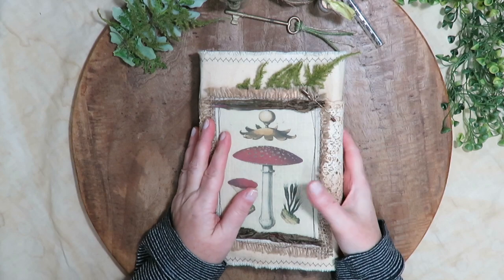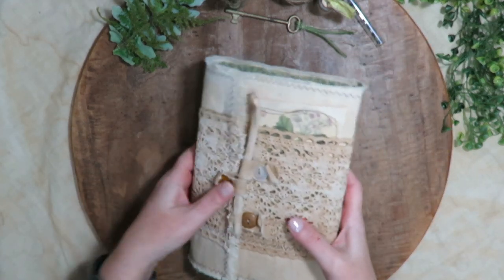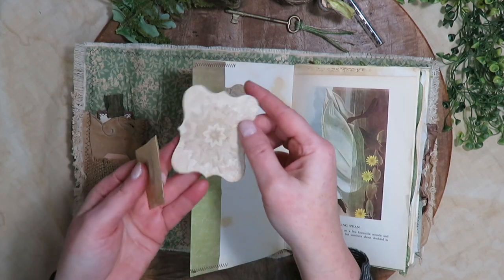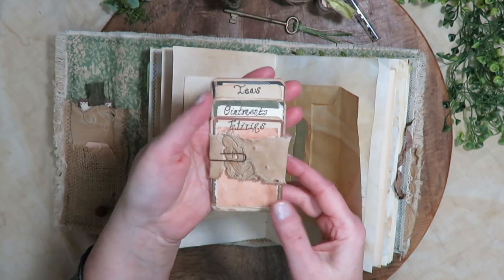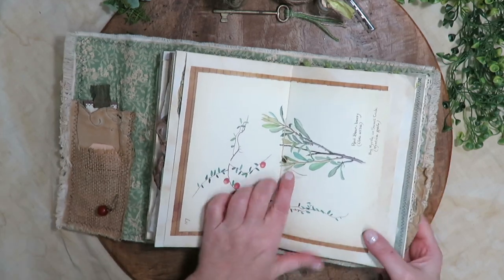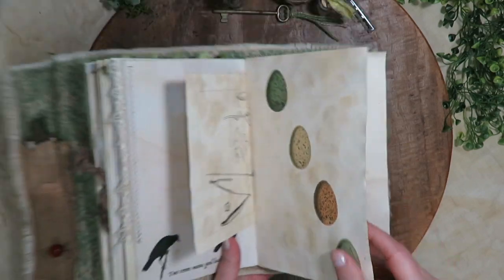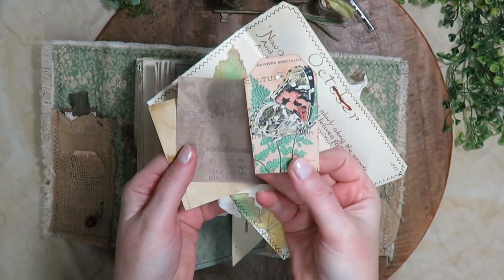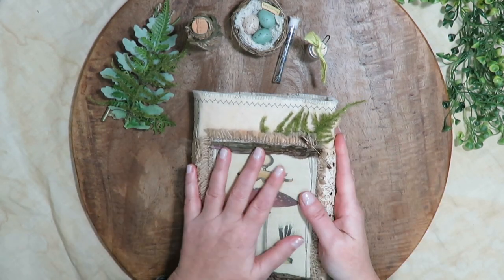Nature Botanical Healer Amelie of the Forest Junk Journal January Graphics Fairy DT Project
SOLD Thank You! I am so excited to be showing you my January DT junk journal for the Graphics Fairy Premium Membership Website
This journal belongs to a healer, and she is called Amelie of the Forest. A mysterious and kind woman. Some say she is a witch and that may be, but she only wishes to help people and explore the world around her. I hope you like it.
The journal is a softcover and the cover measures 6 1/2" w x 9 1/2" h with 3 signatures and 152 pages front and back (includes smaller pages as well). Lots of journaling space and ephemera. *I kept saying artist paper but it is watercolor paper on the journaling cards*
This journal collection is available for purchase in my Etsy shop
I mention in the video the amazing variety of images, both nature and more available
I used images from several bundles, which include:
Berries and Cherries
Woodland Walk
Interesting Insects
Pressed Wild Ferns
Vintage Feathers
Fresh Herbs
Naturalist Halloween
Woodland Creatures
Winter Birds
Owls & Mushrooms
Vintage Garden
Bohemian Ephemera
I know there are tutorials out there but let me know if you want me to show you how I printed on fabric with my inkjet printer??
Come visit me on Instagram @mockingbirdandmain